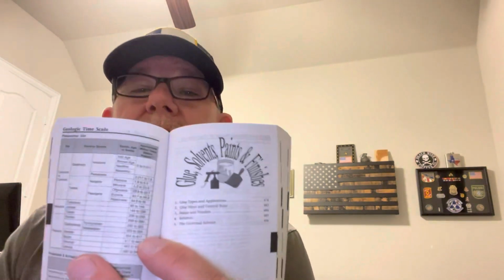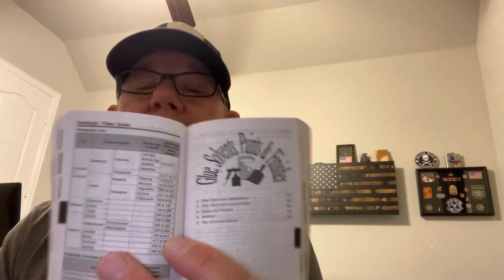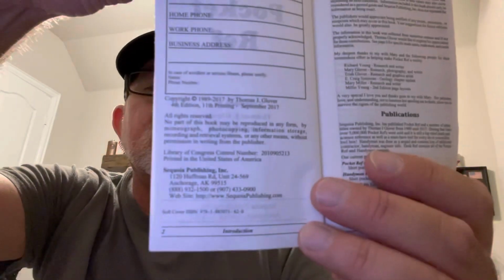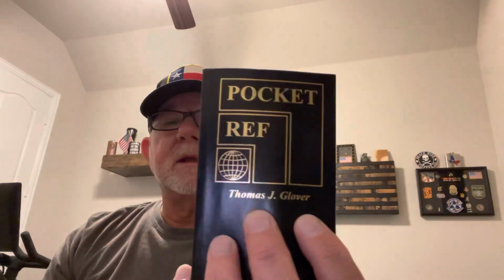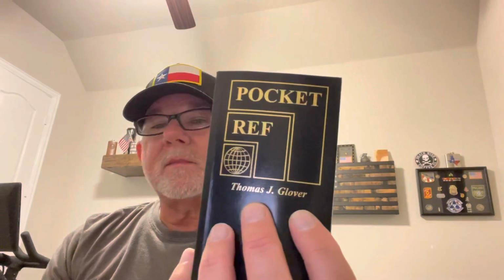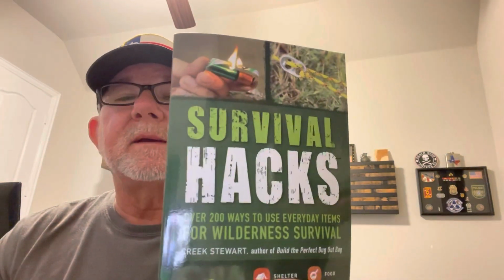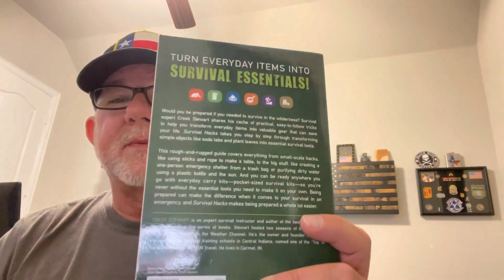Helpful Book References